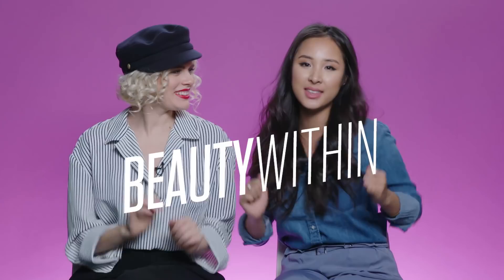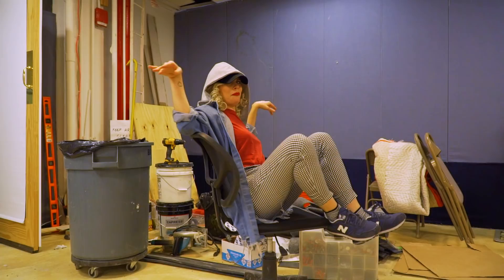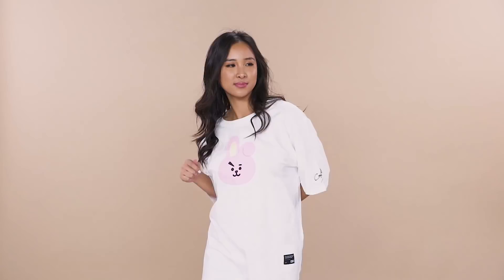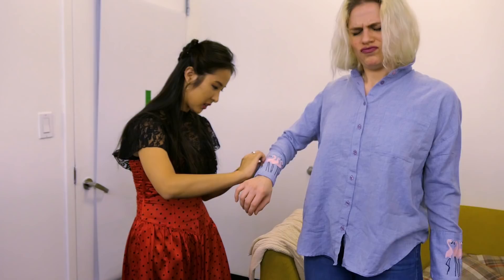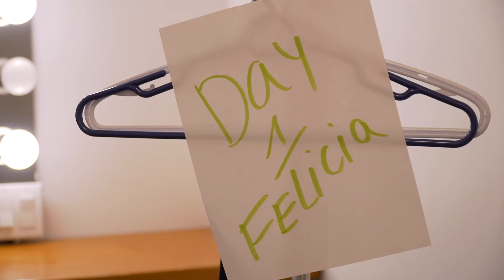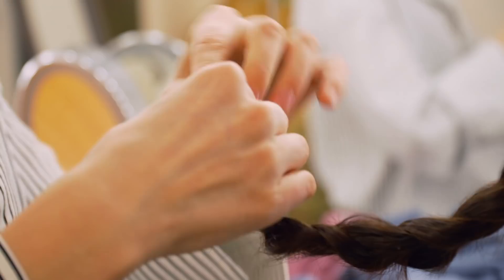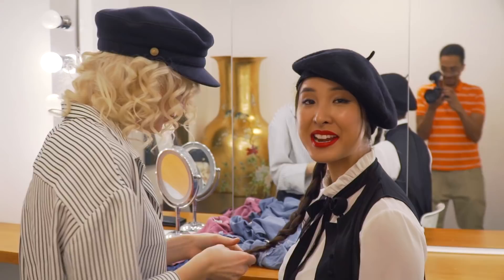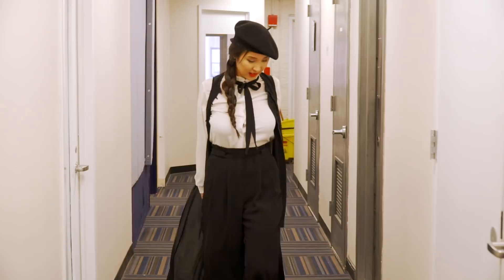Asian & Western Girls Swap Styles | Try on Weekly challenges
Can you imagine swapping clothes with someone who has completely opposite fashion style as yours? Yulia and Felicia both have very different aesthetics in fashion. Yulia loves classical, feminine clothing, and Felicia is more into modern, casual looks. In this episode Yulia and Felicia will take on the challenge to wear each other's clothes for a week!

Twitter street style what i wore weekly challenges how to style ootd spring outfits